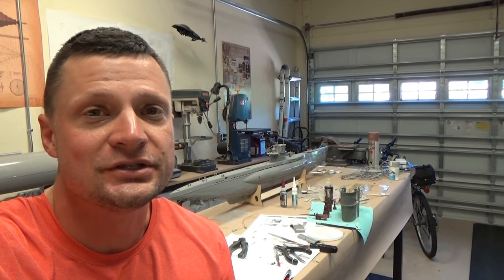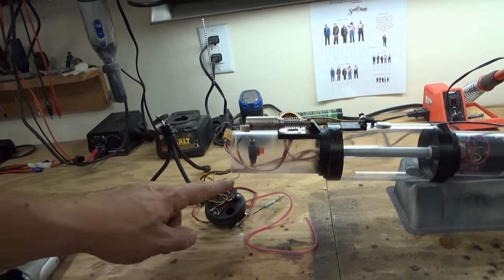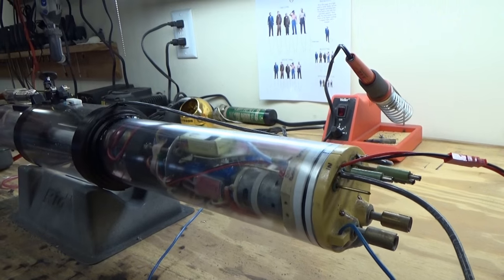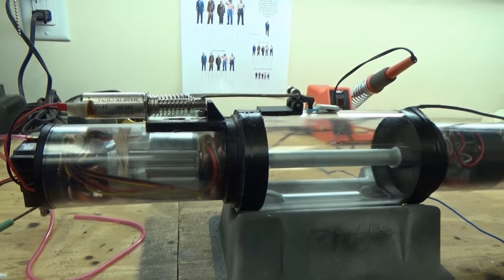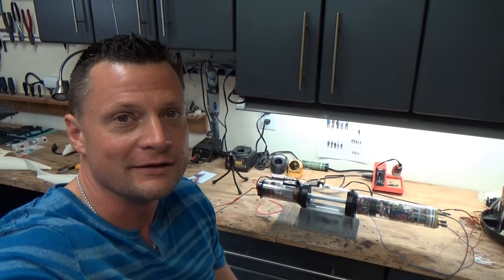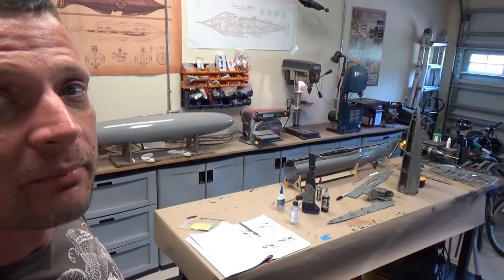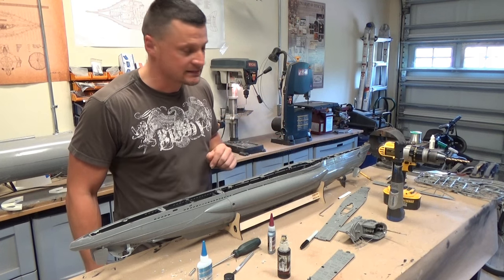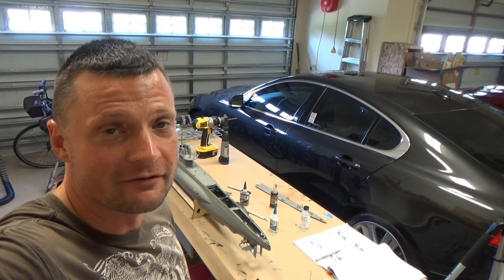Arkmodel German Type VII model kit buildup - CH2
This is the next chapter in the buildup of this Arkmodel German Type VII model with custom WTC, LED lighting, sound and much more!

Be sure to check out my for more projects and RC submarine products to purchase.

The Akrmodel kit is available for purhcase from my site with domestic US shipping!